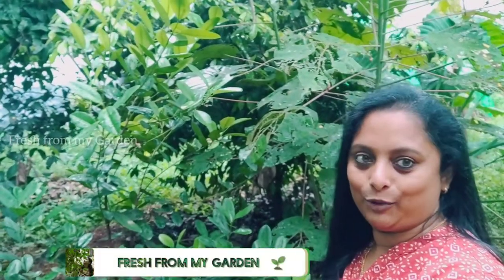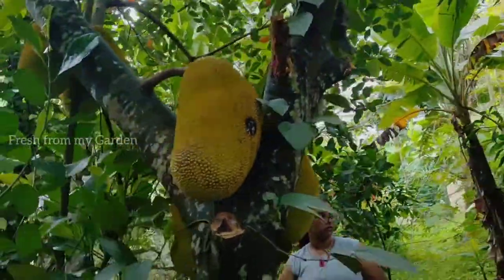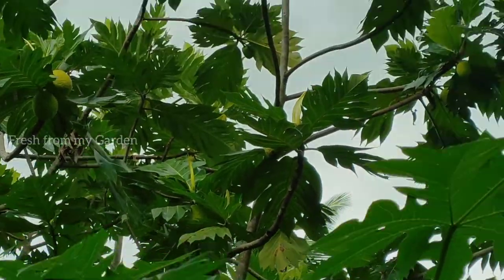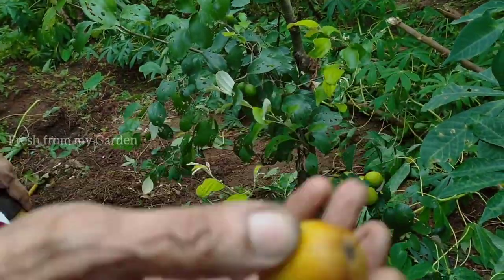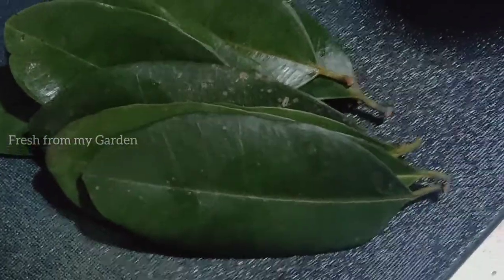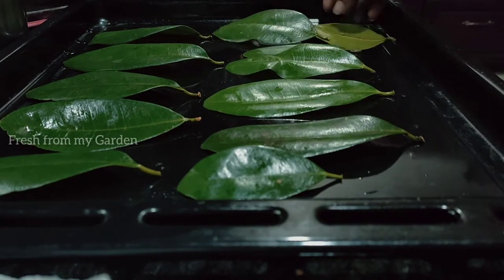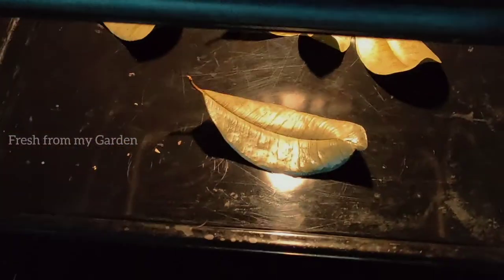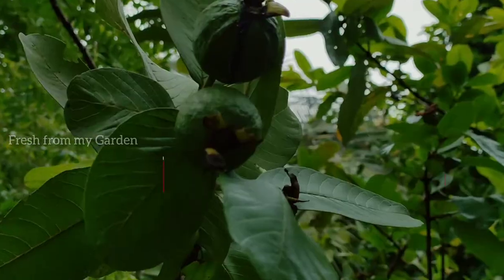How to harvest & preserve Bay Leaves | How to know if Jackfruits are ripe enough for harvest | Vlog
In today's garden vlog, we are harvesting another spice from our garden - Bay Leaves.  Bay Leaves are an important spice in many Asian dishes and adds a lot of flavour to Biriyani and many slow cooked dishes.
We are also checking to see if our Jackfruits are ripe enough to be harvested. Jackfruit is one of our favourite fruit and we would love to be able to harvest one while we are here.
We're also taking a stroll through the garden to see what other fruits will be ready for harvest soon.